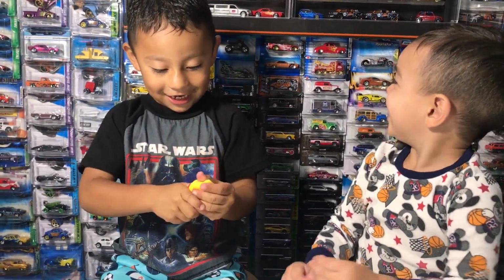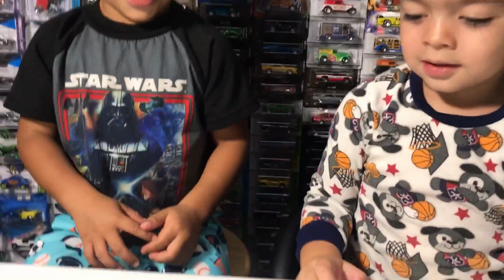Squishy pizza Review by Ethan & Aden super squishy surprise toy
This is a review on super squishy pizza hope you enjoy